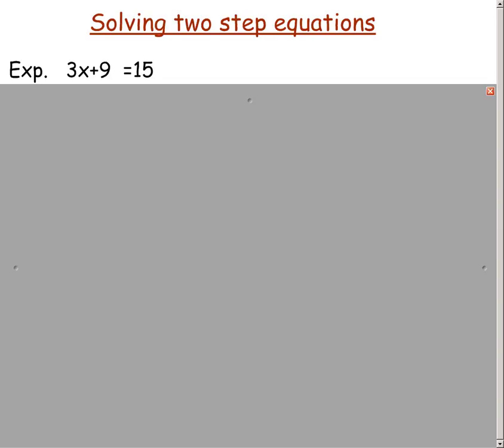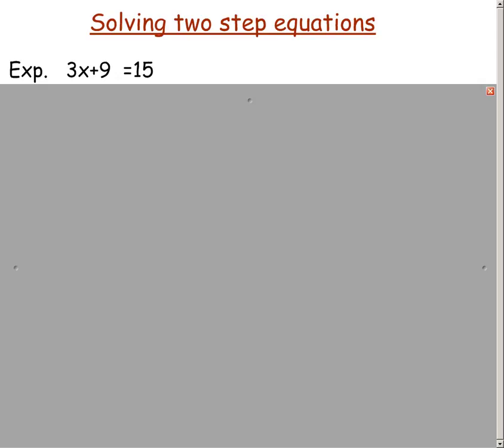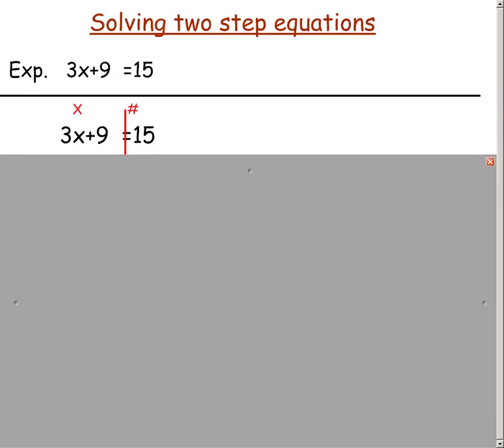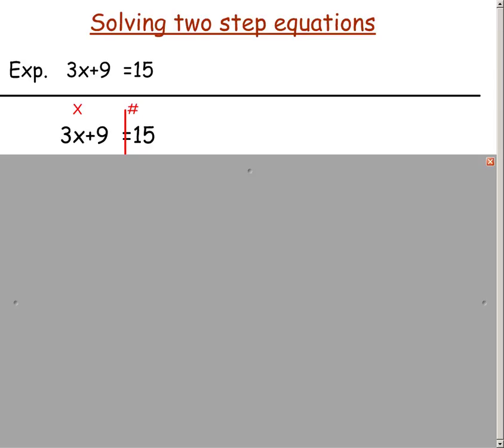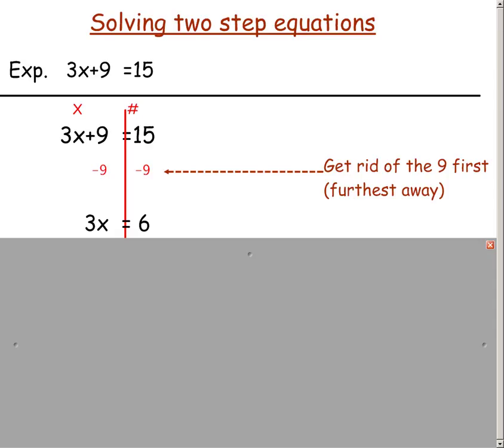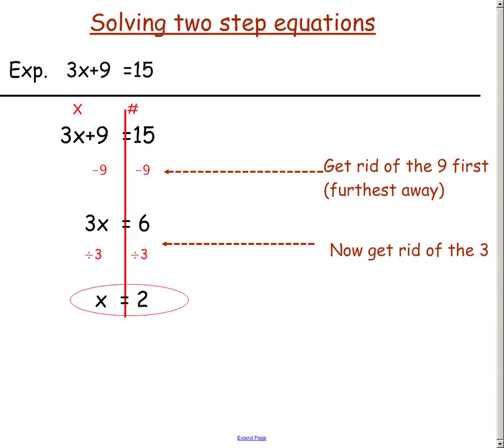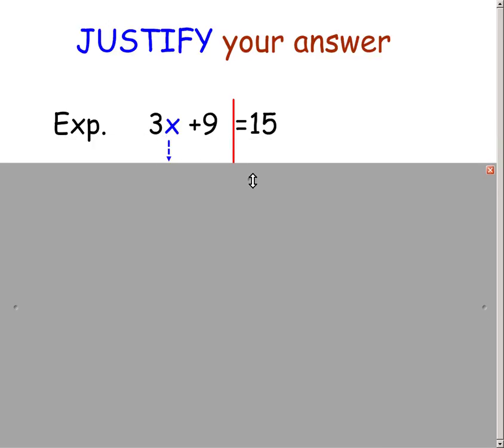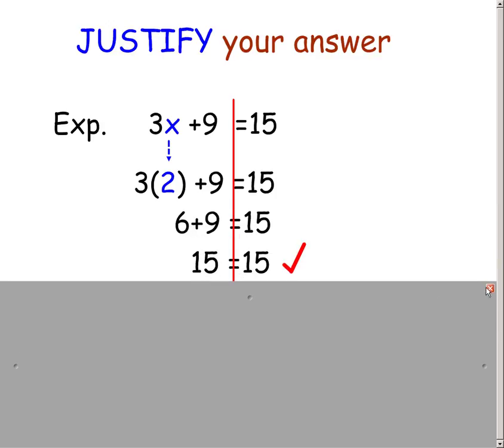solving two step equ